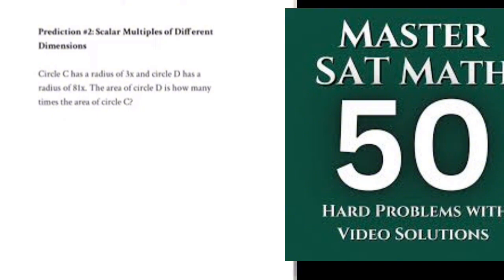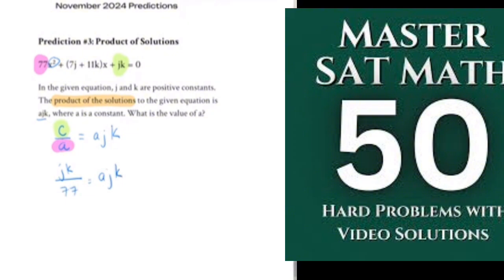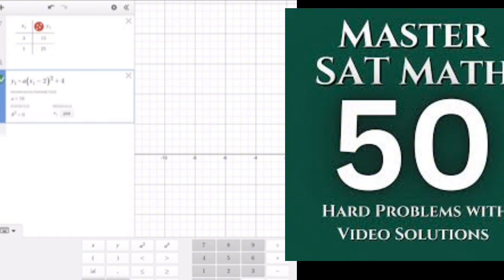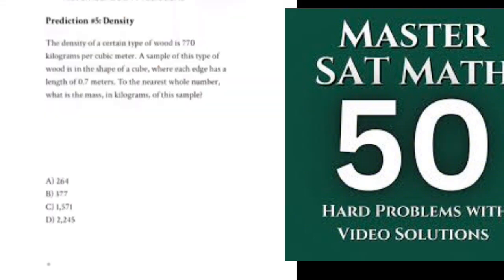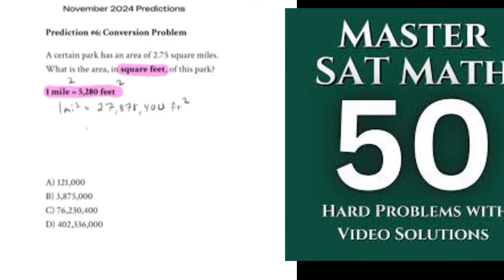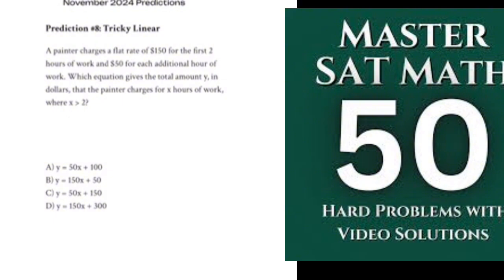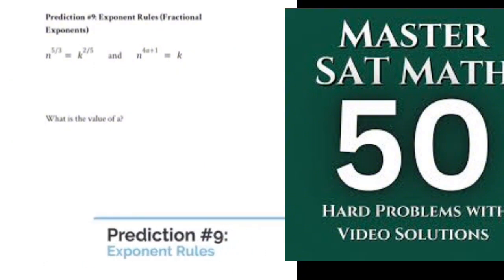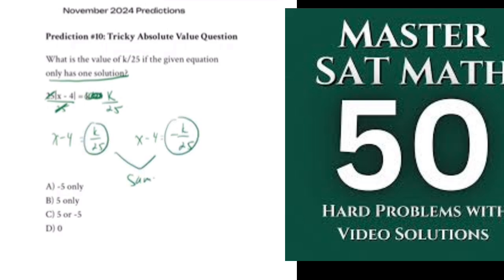10_SAT_Predict_for_November_SECTION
In this video, we dive into the Top 10 SAT Math Predictions for the upcoming November section! Get ready to tackle the SAT with confidence as we explore key topics, question types, and strategies to help you ace the math portion. Whether you're preparing for the exam or looking to refresh your skills, this guide is packed with essential insights that can make a difference on test day. Don't miss out on these predictions that could boost your score!